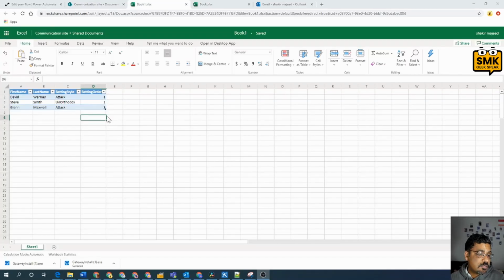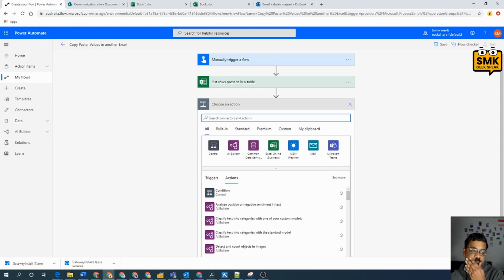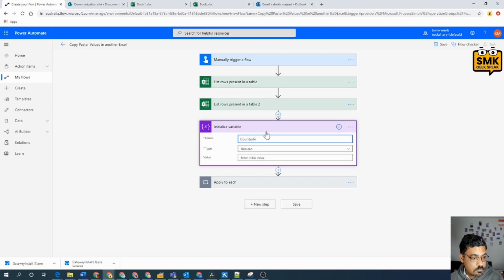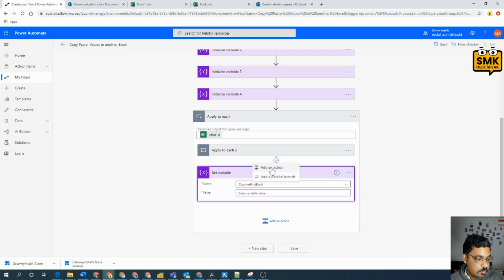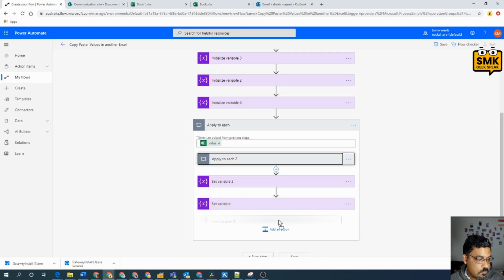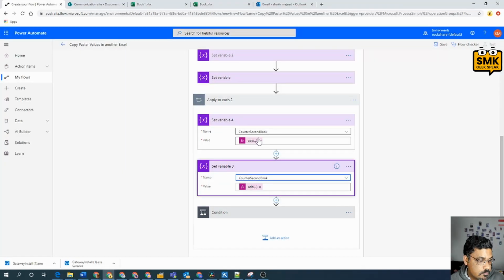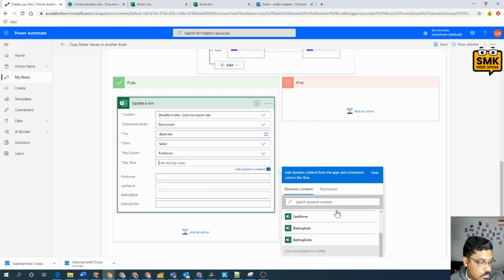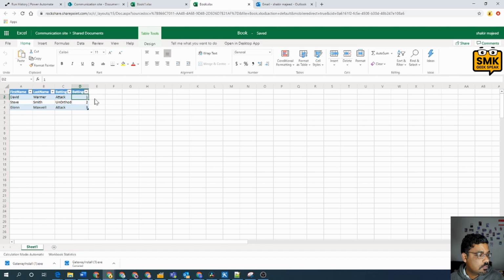Demo- Copy Paste Values Excel SharePoint Online - PowerAutomate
In this vide, i am demonstrating how to copy paste value from one excel file to another.
0:00 Introduction
0:11 Background
0:45 Creating PowerAutomate
1:20 Main Logic
14:00 Test
14:15 End